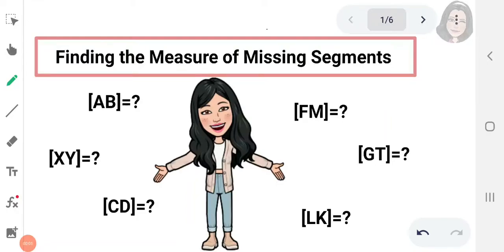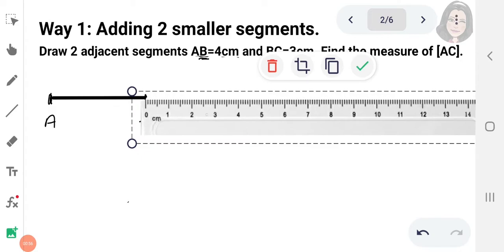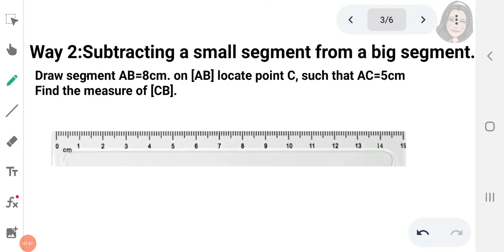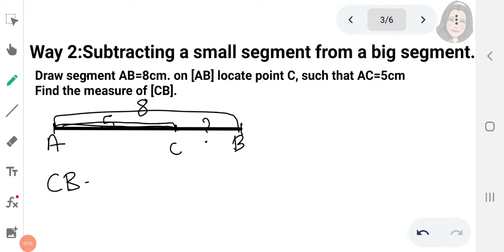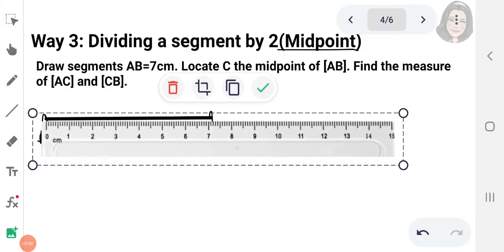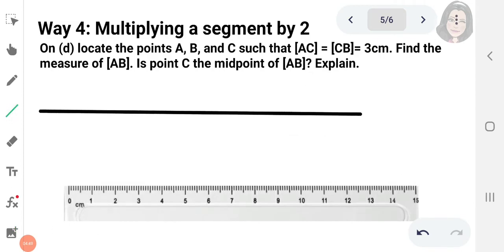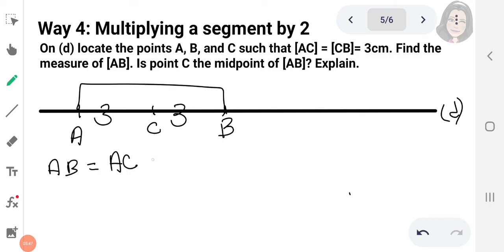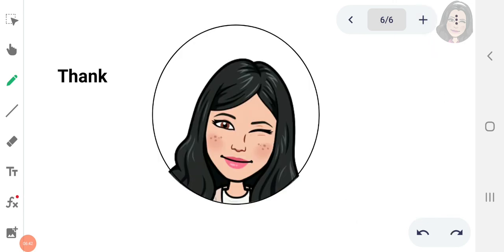Finding the Measure of Missing Segments